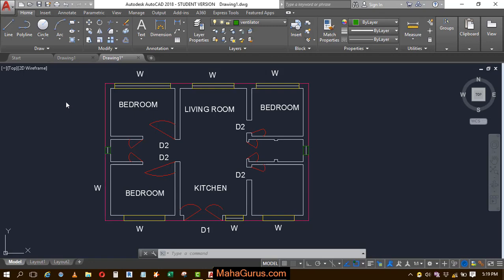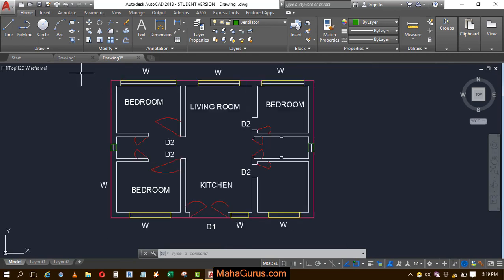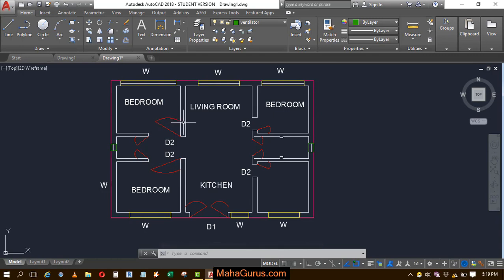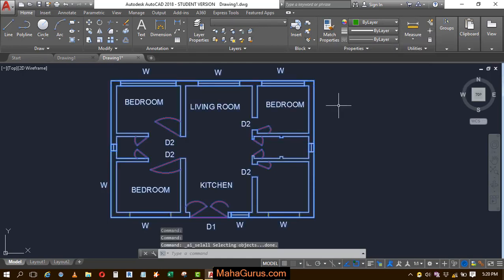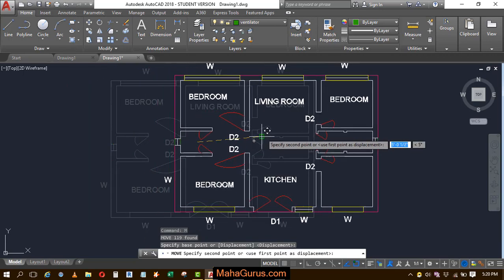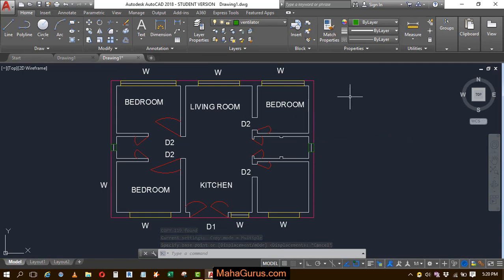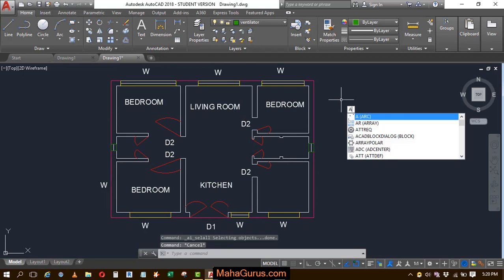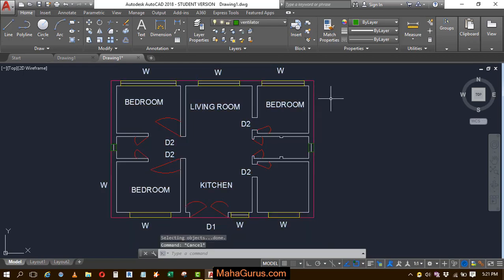How to Select All Objects in Autocad- Selection Methods AutoCAD- Select All Objects Autocad Tutorial